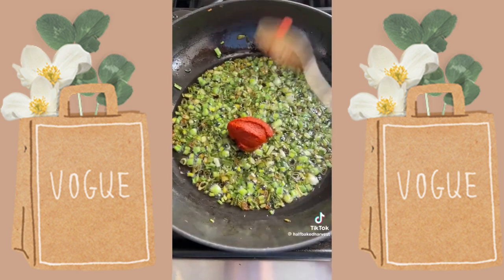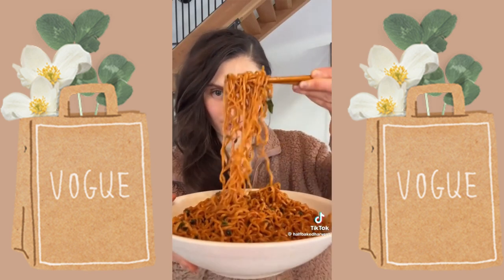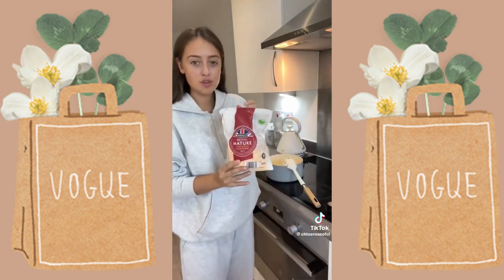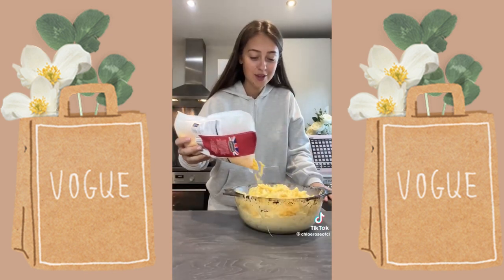EASY&Deliciously aesthetic dinner Recipes pt. 1 ✨ | Tiktok Compilation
bundle up in the fall with some warm baking ideas! 🍂❤️

Tags ignore: food recipes nutritions drinks good healthy tasty cake cupecake cakepop cookie muffin brownie pasta Taco bread lovefood foodrecipes idea tips foodtok tiktok foodrecipestiktok blowthisupforme foodtiktok pinterst instagram aesthetic 🌮🥗